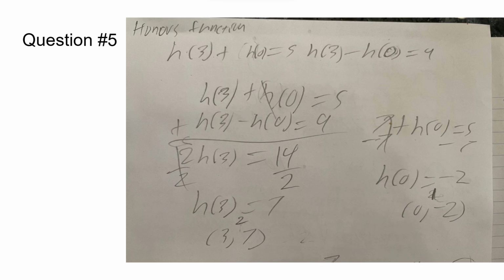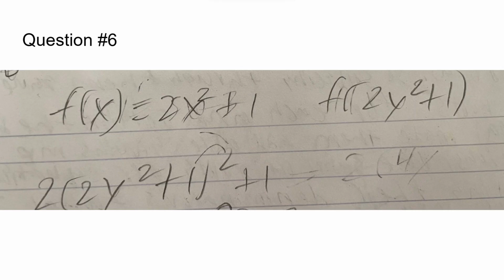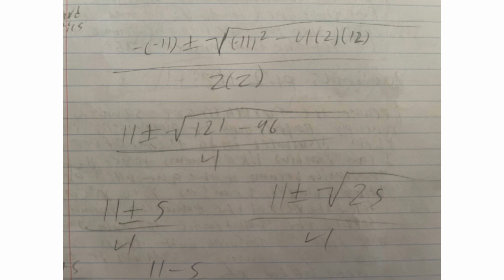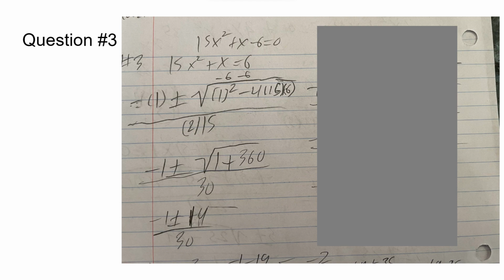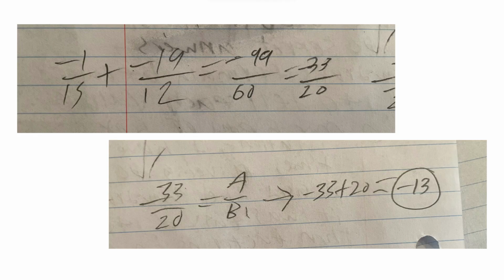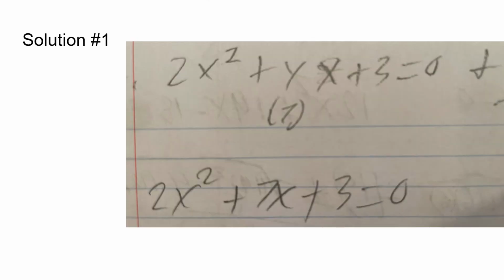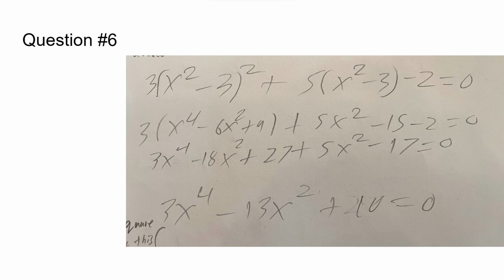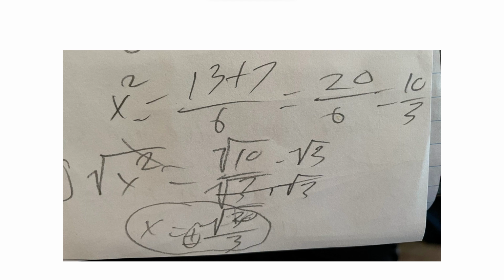alg. honors reassessment